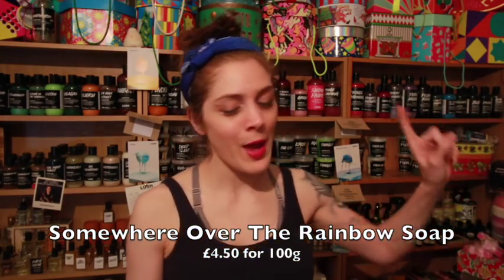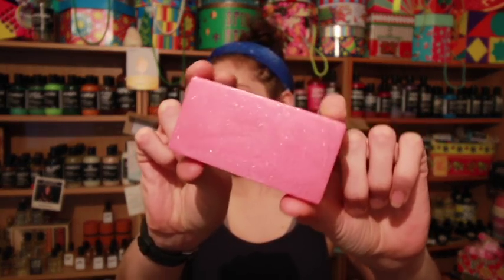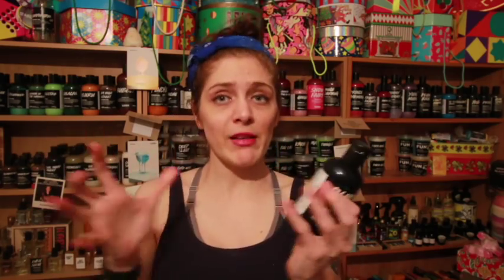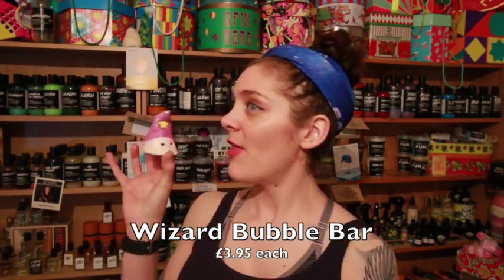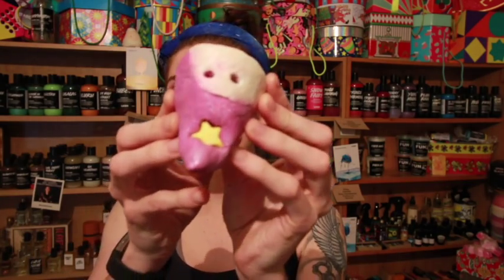Lush Kitchen Menu - Feb 27th - March 3rd